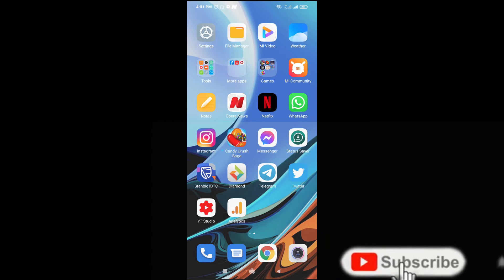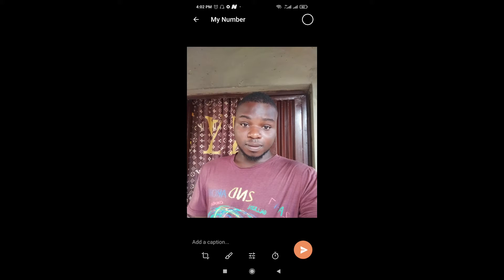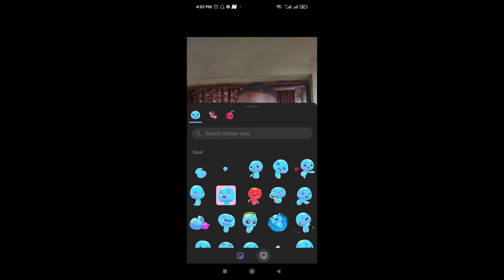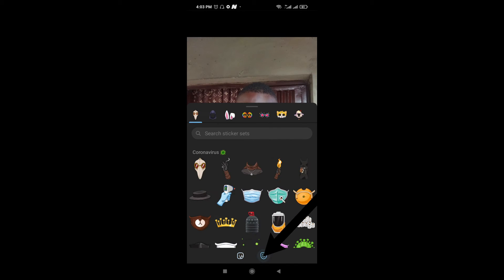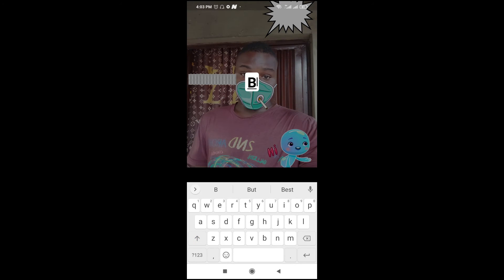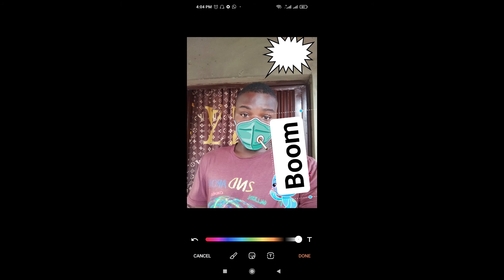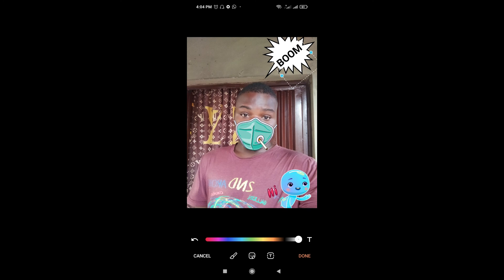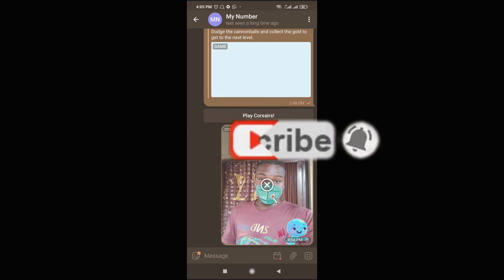How to use Telegram Photo Editor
I will show you how to use telegram photo editor step by step